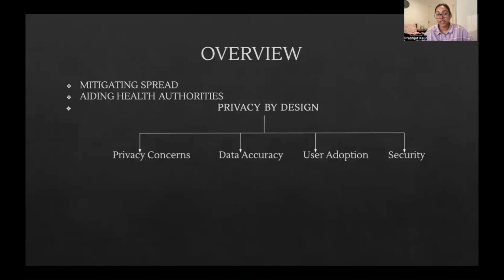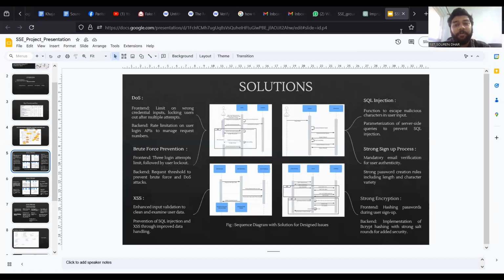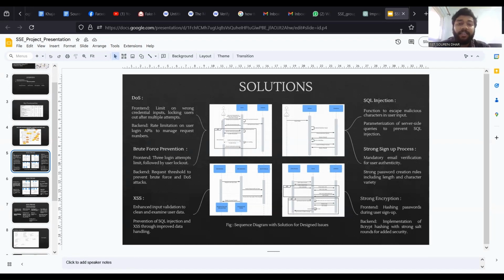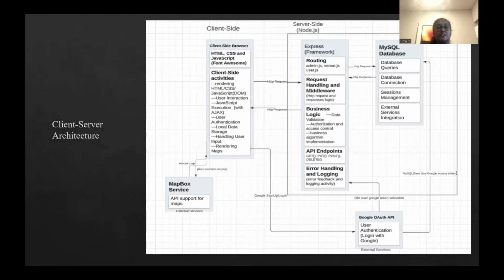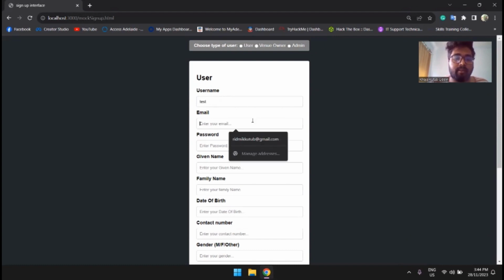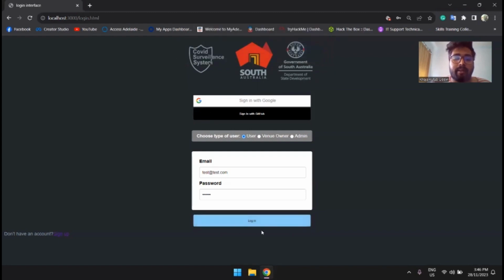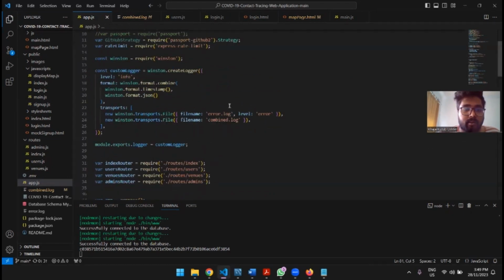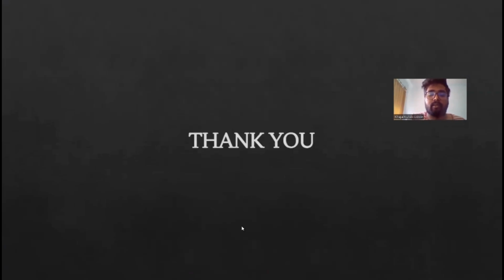SSE Final Presentation Video